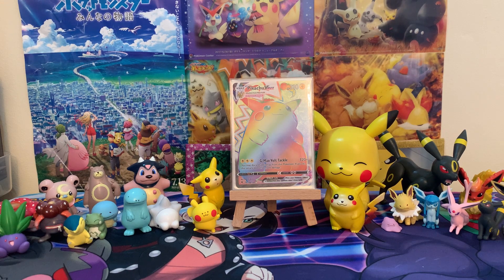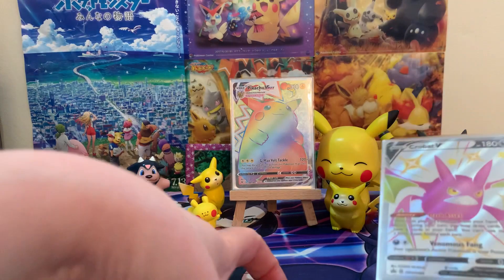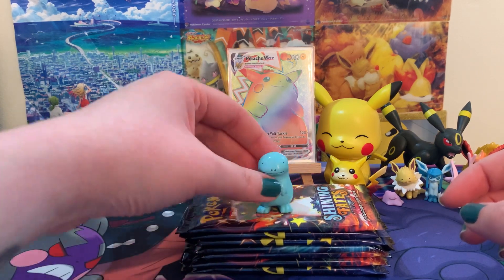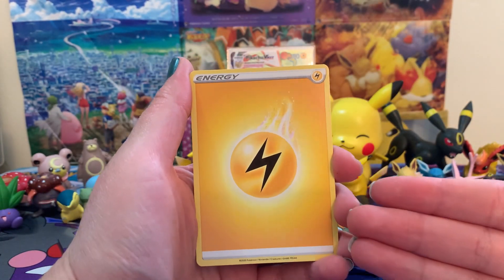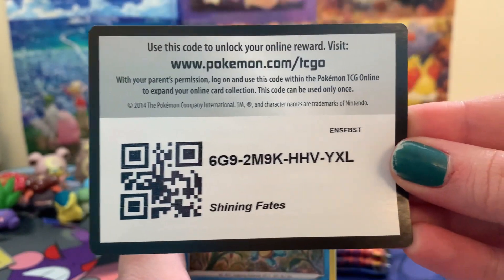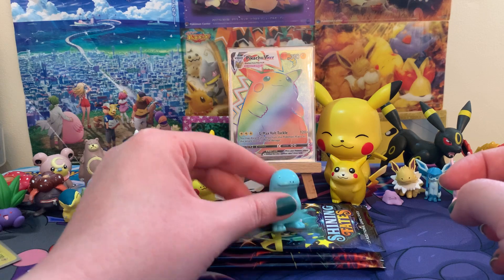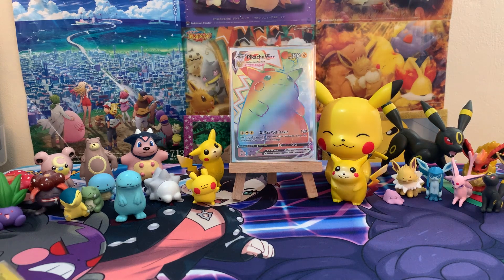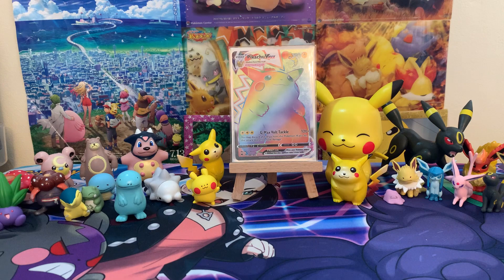Opening a Shiny Crobat V Premium Box!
Hey everyone! Hope you have all had a great weekend! Me and Quagsire open up some mooooore Shining Fates on the search for baby shinies! (and oh boy do we find some. )